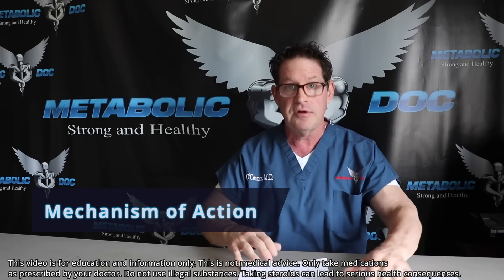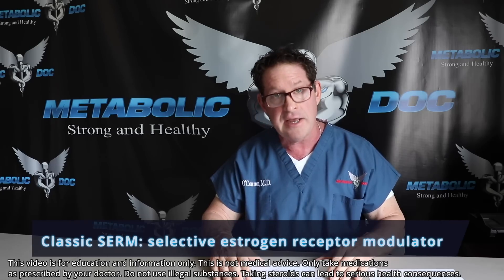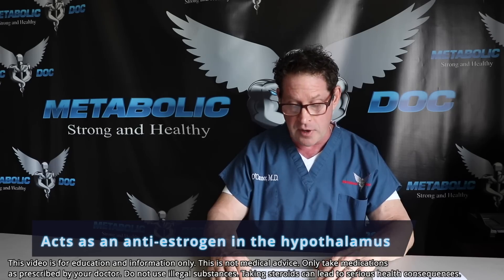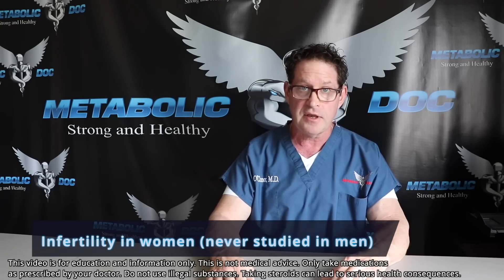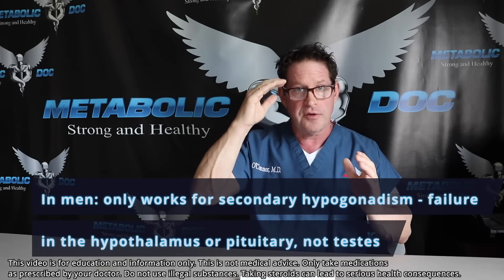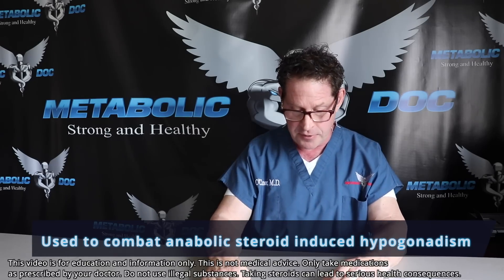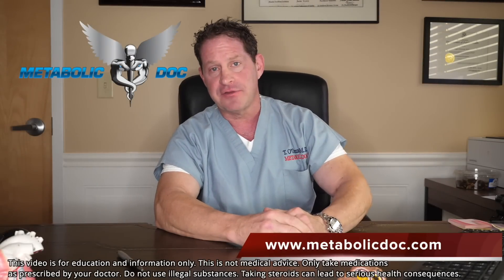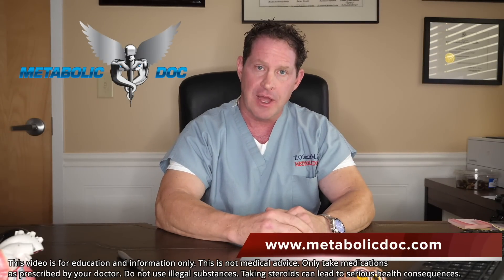Anti-Estrogens in Bodybuilding Pt.1 - Clomiphene - Doctor's Analysis of Side Effects & Properties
Physician’s analysis of Clomiphene as used in bodybuilding as an estrogen blocker and its side effects and properties. Clomiphene is primarily a female infertility drug, but bodybuilders use it for its anti-estrogen effects - as PCT, a replacement for TRT, and to combat anabolic steroid induced hypogonadism (ASIH.) Clomiphene in this use can have paradoxical effects, raising estrogen and possibly leading to gynecomastia, as well as various rare direct side effects. Importantly, it seems to have very negative mood effects in men who have used steroids, but not necessarily in men who have not. If you are considering taking clomiphene as an anti-estrogen or have taken it, please watch this video.

TABLE OF CONTENTS:

00:50 - CLOMIPHENE HISTORY
01:40 - MECHANISM OF ACTION
- Classic SERM - selective estrogen receptor modulator
02:08 - Acts as an anti-estrogen in the hypothalamus
02:37 - Medical Uses
02:52 - In men: only works for secondary hypogonadism in the hypothalmus and pituitary, not primary in the testes
03:16 - Low T - used as “TRT” with a caveat: acts differently in men that have used steroids, often leads to poor mood
05:22 - Used as shortest duration SERM in PCT for two reasons
06:31 - Used to combat ASIH
07:48 - SIDE EFFECTS
08:28 - Vision issues
09:28 - Potential liver effects
11:07 - DVTs - deep vein thrombosis
12:19 - Potential gynecomastia and testicular tumors

Dr. O